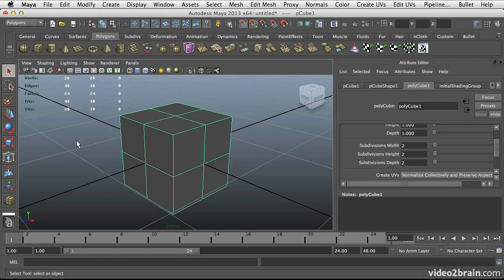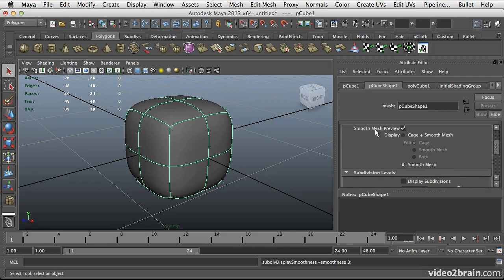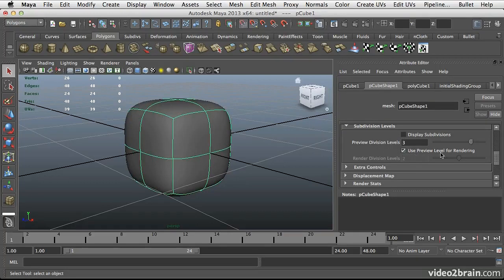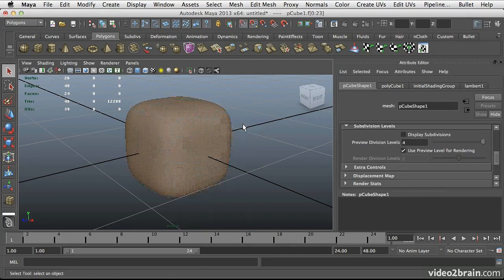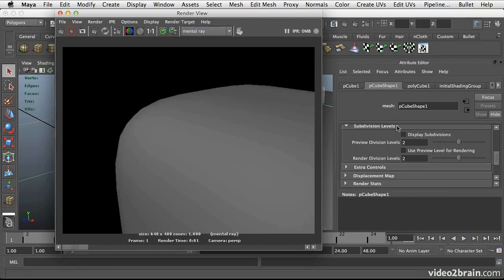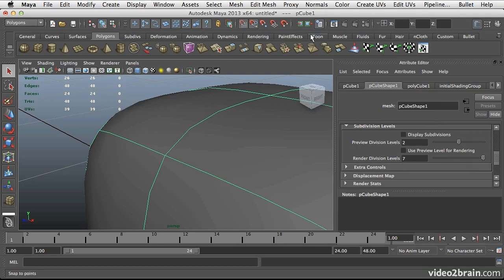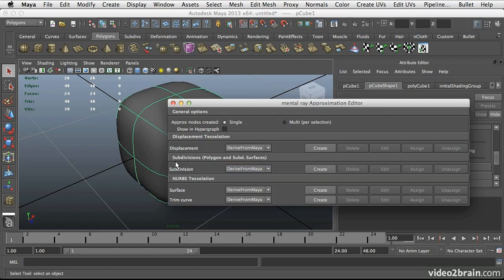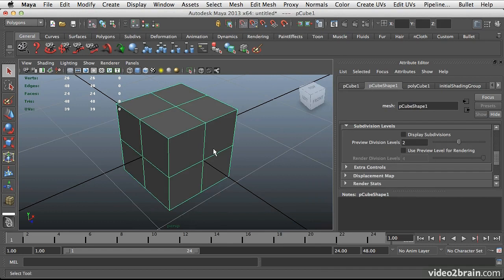Learning Autodesk Maya 2013: A Video Introduction. File 04 05 Maya 2013